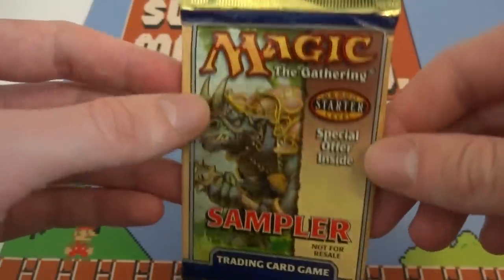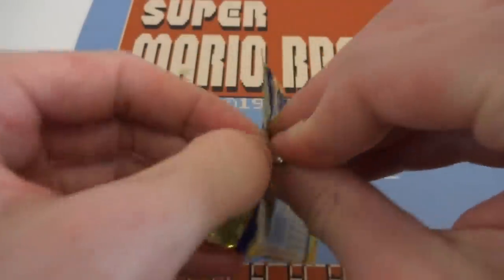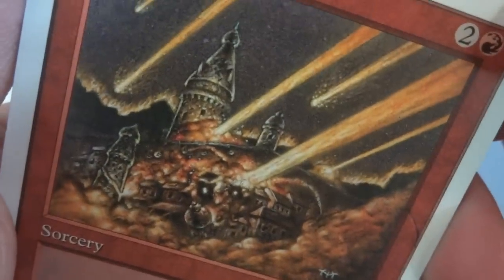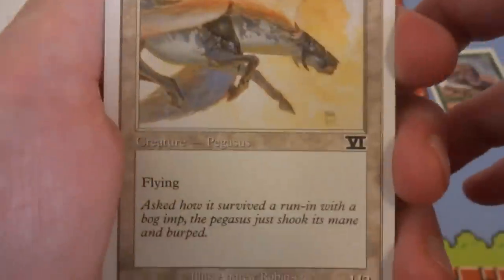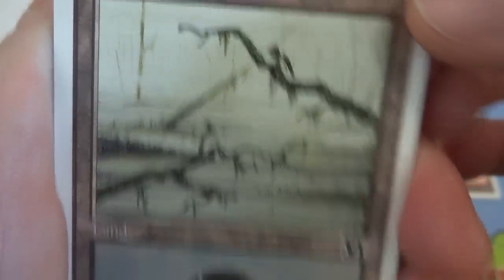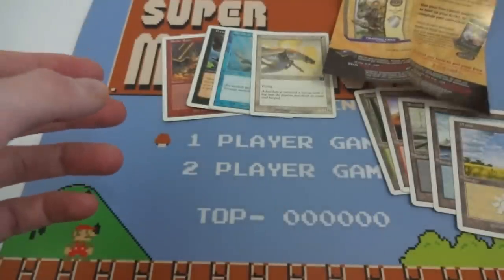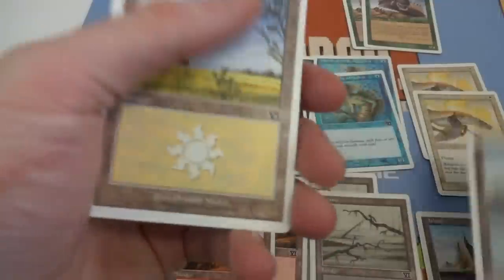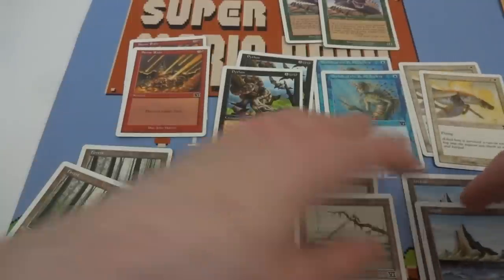What Is A Sampler Booster Pack?? - MTG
I found these strange sampler packs on ebay the other night . Not sure what edition or set or even what to expect.

Lets dive in and see what its all about!